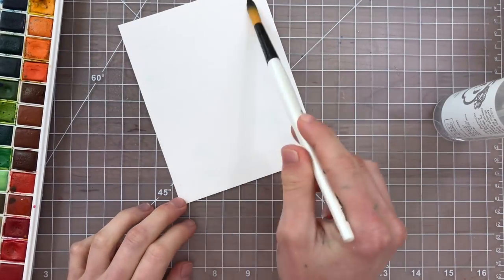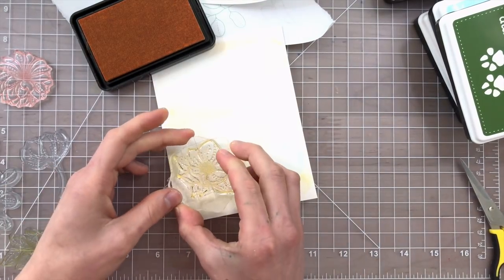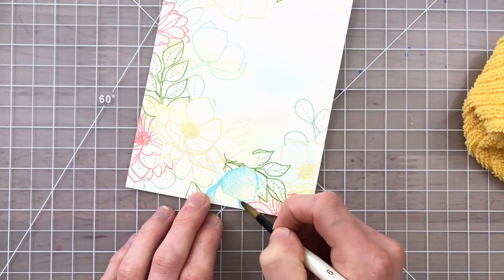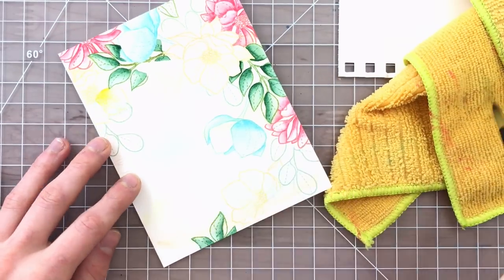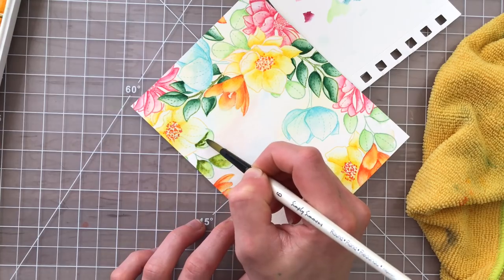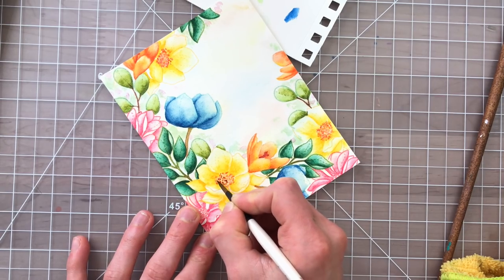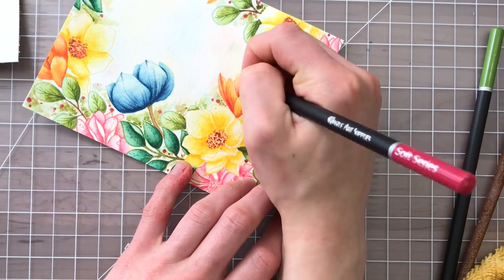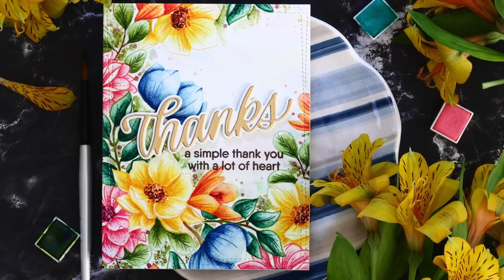Easy No Line Watercolor + 30 Day Coloring Challenge Blog Hop!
Join Nina-Marie Trapani as she shares some no-line watercolor tips that will make the process EASY!

We're also joining in Kathy Racoosin's 30 Day Coloring Challenge blog hop, celebrating her 10th challenge!

• Simon Says Clear Stamps EVEN MORE SPRING FLOWERS sss101814 Best Days

• Simon Says Stamps And Dies MORE SPRING FLOWERS Set293MSF New Beginnings

• Simon Says Stamp BIG THANKS Wafer Dies sssd111813 Best Days

• My Favorite Things GRATEFUL FOR YOU Clear Stamps and Die-Namics CS128

• Memory Box WRAPPED STITCH RECTANGLES Open Studio Craft Die 30094

• Royal Langnickel ZEN WATERCOLOR BRUSH ROUND SIZE 8 Z83R8

• Royal Langnickel ZEN WATERCOLOR BRUSH ROUND SIZE 14 Z83R14

• Tonic HONEY GOLD Mirror Card Satin Effect Cardstock 9487E

• Simon Says Stamp WHITE CARDSTOCK 120 LB Base Weight 12 Pack 120WCBW

• Simon Says Stamp Premium Dye Ink Pad GREEN LEAF  ink011

• Simon Says Stamp Premium Dye Ink Pad DUCKLING ink045 The Color of Fun

• Simon Says Stamp Premium Dye Ink Pad DUSTY SAGE INK081 New Beginnings

• Simon Says Stamp Premium Dye Ink Pad LAKE SHORES ink059 Splash of Color

• Simon Says Stamp Premium Dye Ink Pad DARK CHOCOLATE Brown ink007

• Simon Says Stamp Premium Dye Ink Pad ROSE APPLE INK085 New Beginnings

• Simon Says Stamp Premium Dye Ink Pad FOG Gray Ink025

• 3M 2 INCH WIDE POST-IT TAPE 36 Yards White Mask 06951